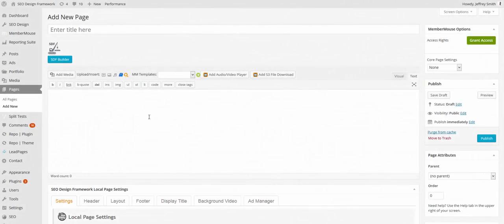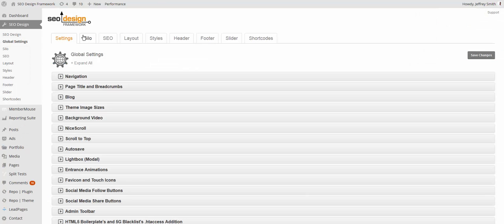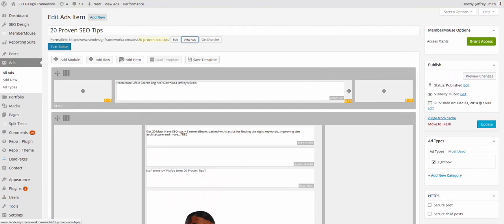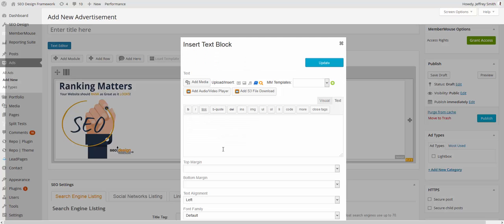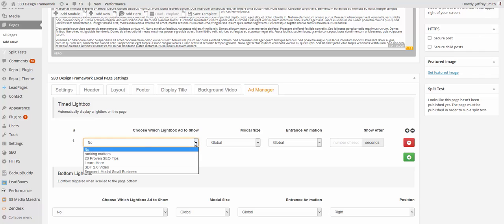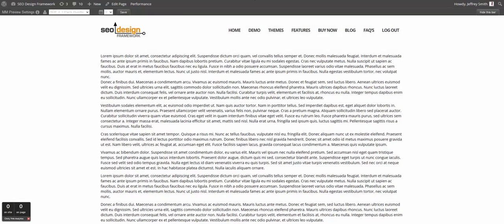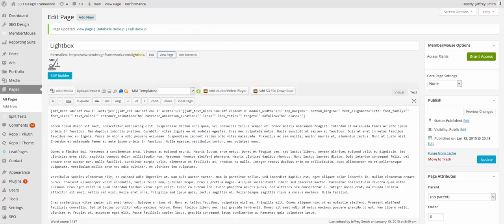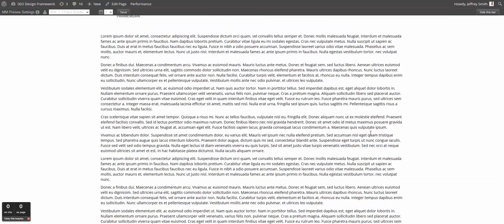How to Use Modal Lightboxes for Opt-Ins inside the SEO Design Framework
Watch as we showcase 3 different ways to add lightbox / modal pop-ups for ads, opt-ins or media inside the SEO Design Framework.